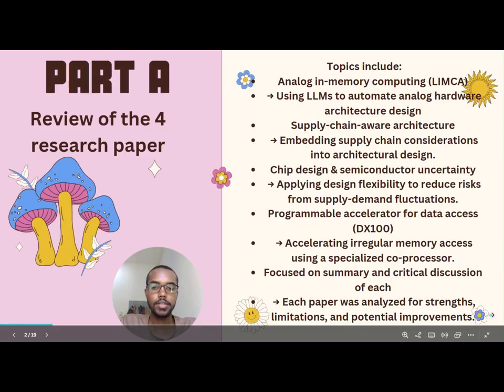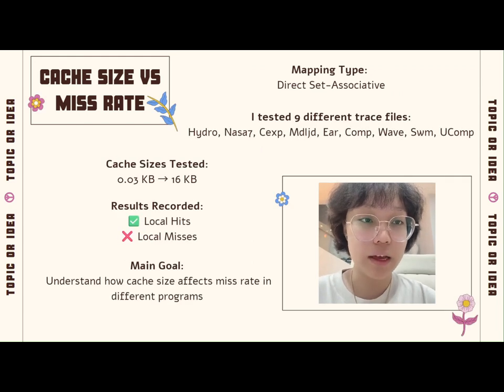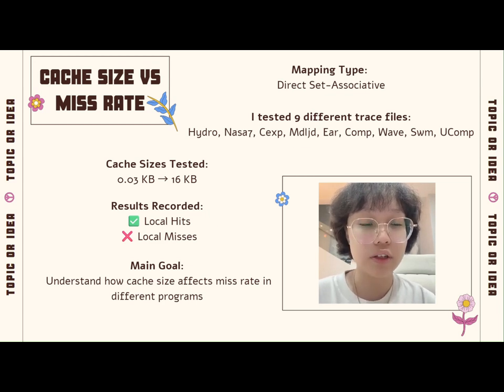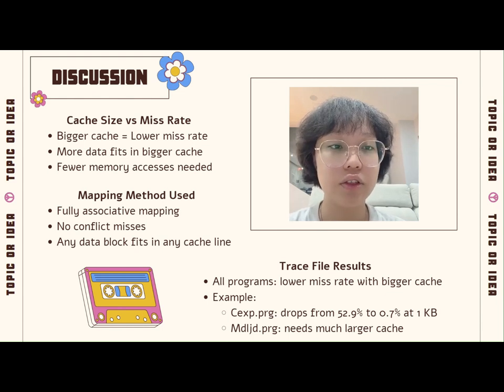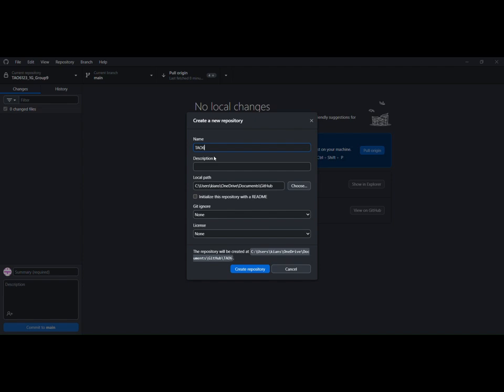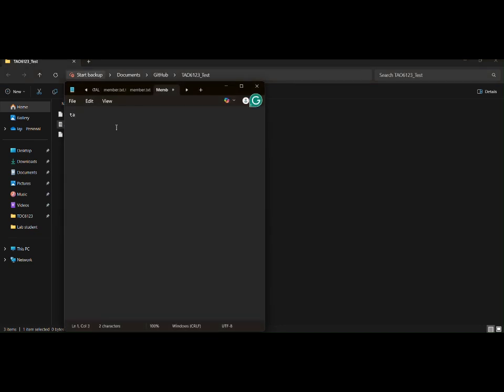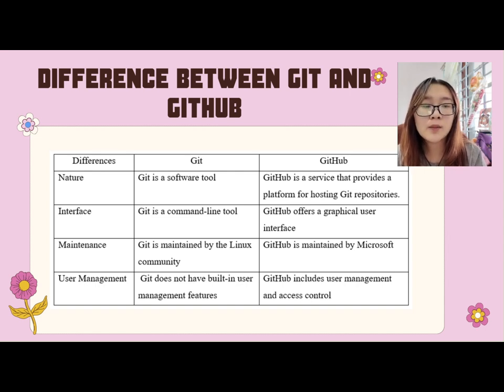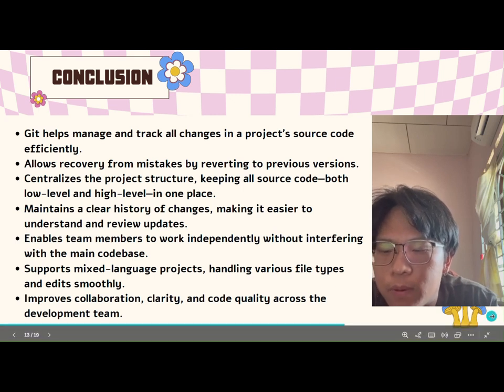TAO6123 1G Group9